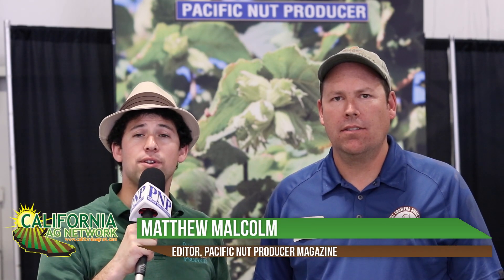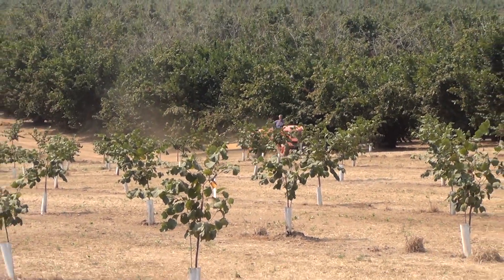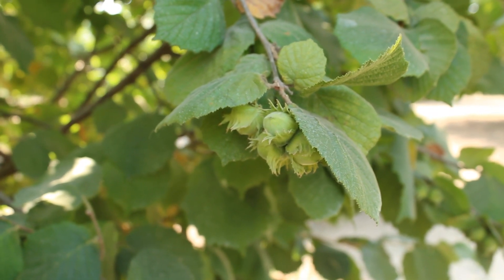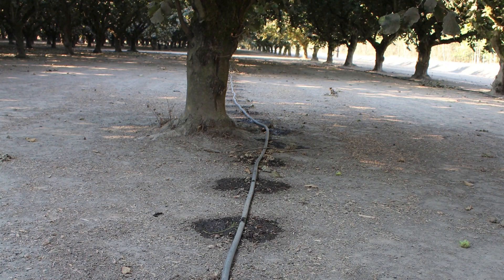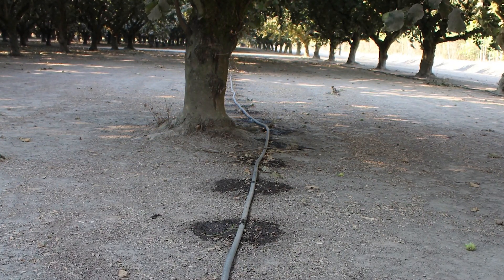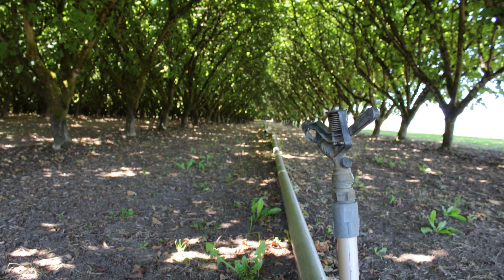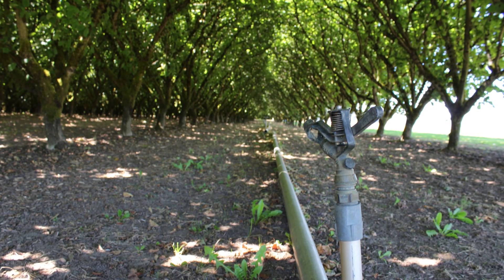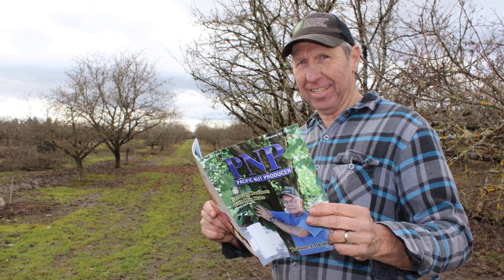Hazelnut Orchard Irrigation Trends & Considerations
As Oregon hazelnut growers experience hotter, dryer summers, the industry is trending away from traditional dryland farming and installing irrigation systems as they plant new orchards. Watch this brief interview with OSU Hazelnut Extension Specialist Nik Wiman as he discusses the variety of irrigation options growers are adopting around the Willamette Valley and why.  Read more about it in Pacific Nut Producer Magazine.

Please thank this video’s sponsor George Packing Company for their industry support.